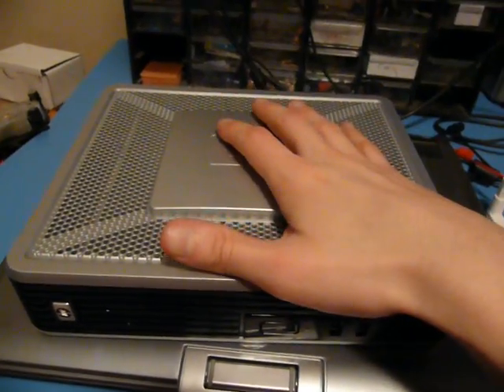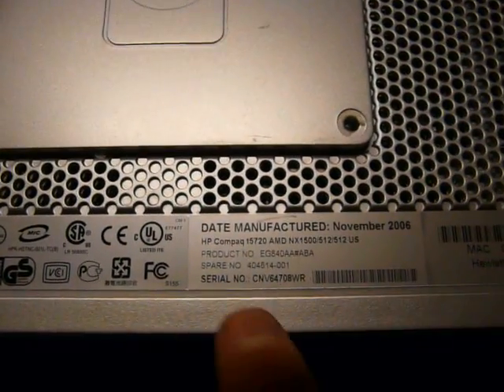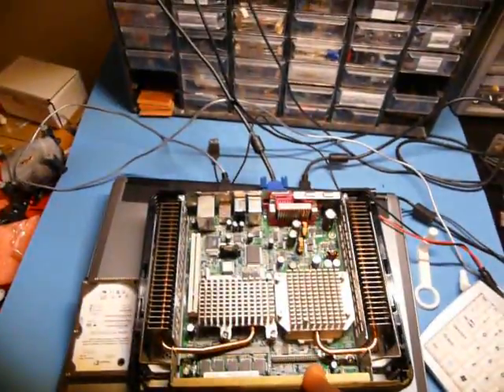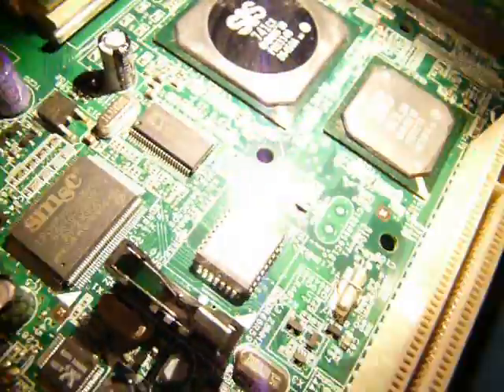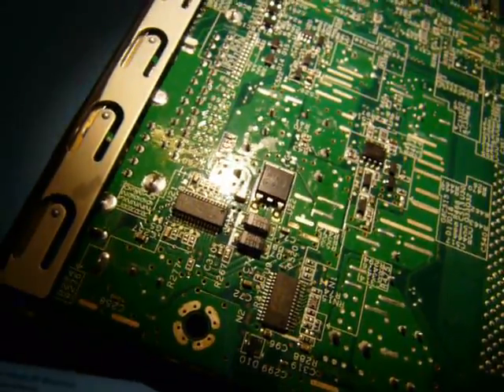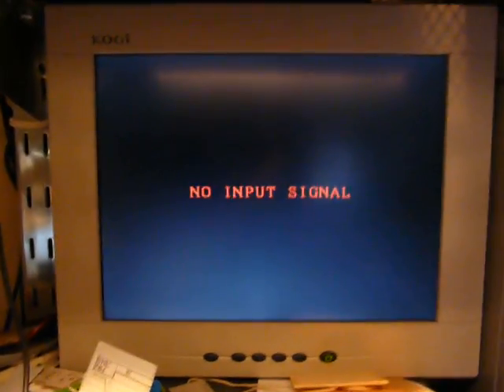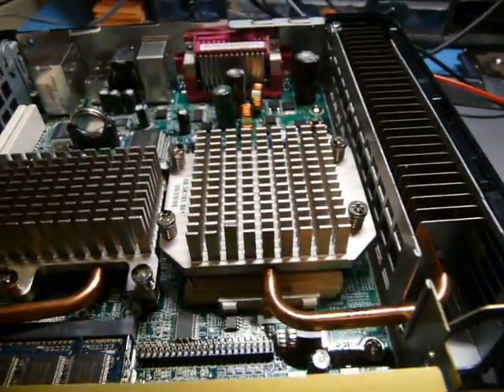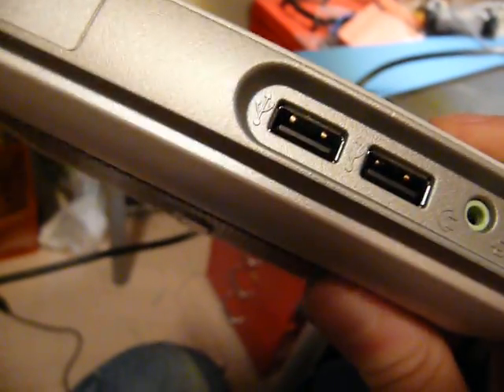HP t5720 Thin Client Teardown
A teardown and look at an HP t5720. Was supposed to be a repair but there wasn't anything really wrong with it apart from some initial fussing around.